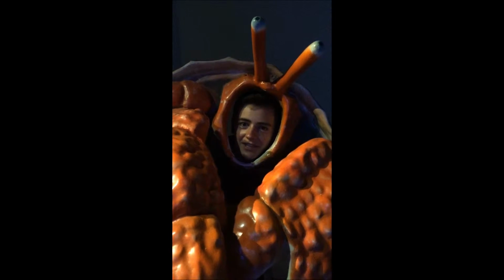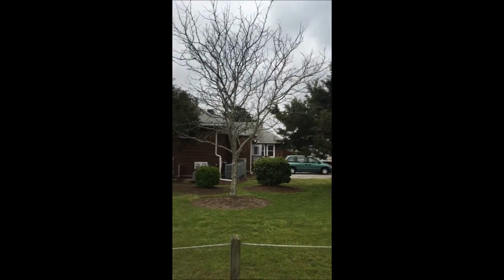Mr Weaver's ADV Biology Class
End of year project by Michael Alberse and Davis Braswell.  Enjoy the video and enjoy ADV Biology!